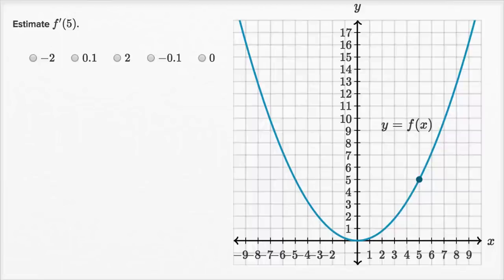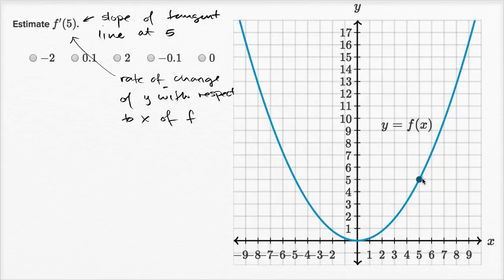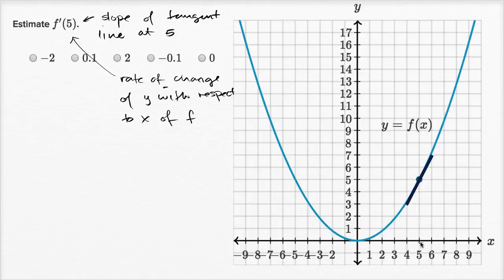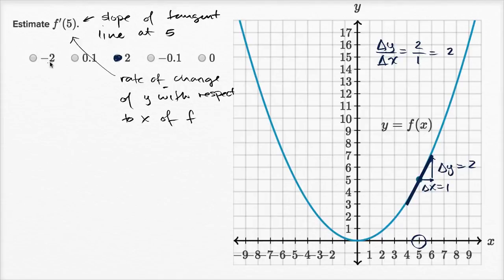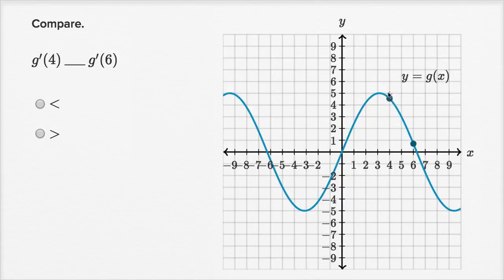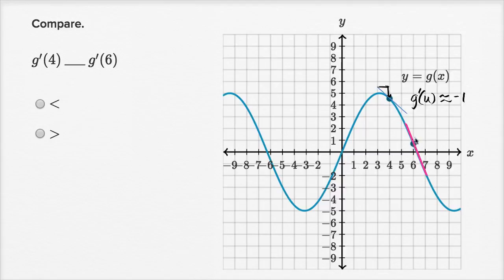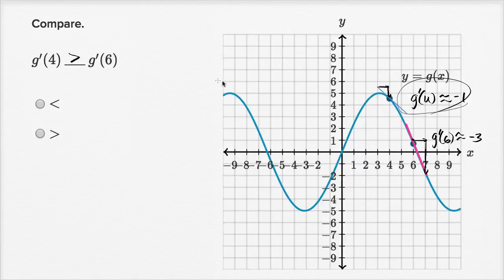Graphical derivative intuition examples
Examples with derivative intuition exercises.